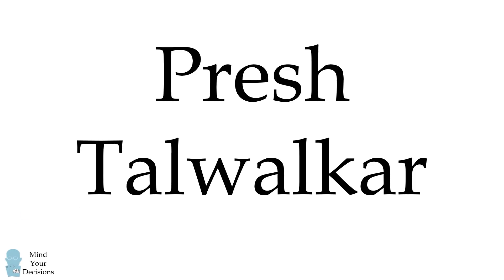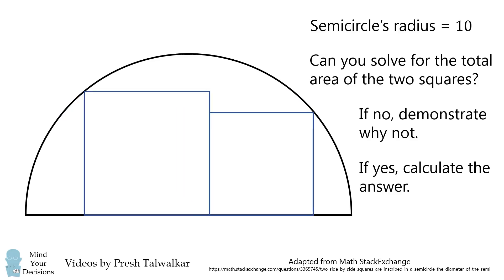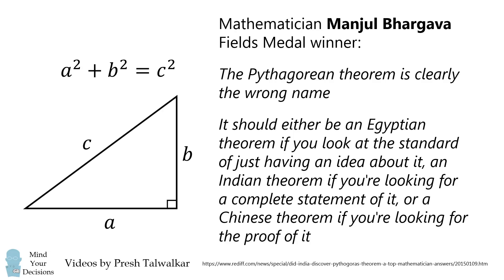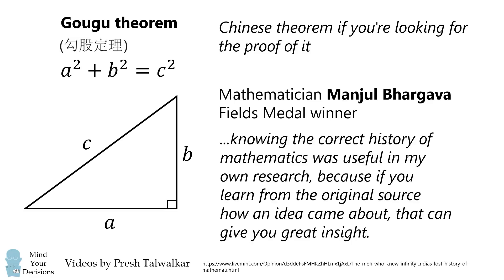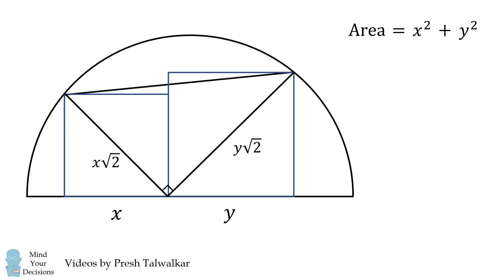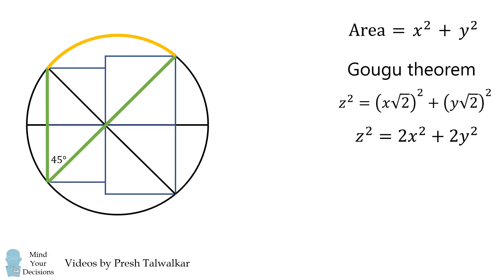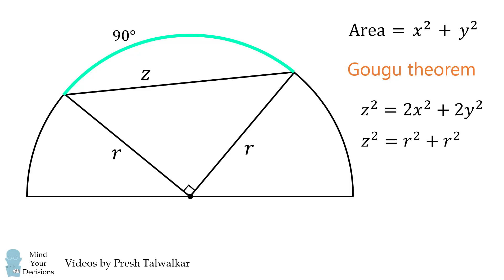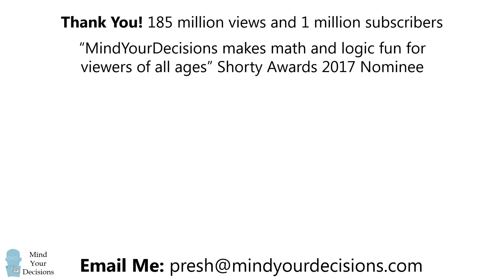Can you solve the sum of squares problem?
Is it possible to find the area of the two squares? If no explain why not. If yes, then calculate the answer!

This problem is all about the Gougo theorem (勾股定理), which you might have learned by another name.

My Books
Mind Your Decisions: Five Book Compilation

2017 Shorty Awards Nominee. Mind Your Decisions was nominated in the STEM category (Science, Technology, Engineering, and Math) along with eventual winner Bill Nye; finalists Adam Savage, Dr. Sandra Lee, Simone Giertz, Tim Peake, Unbox Therapy; and other nominees Elon Musk, Gizmoslip, Hope Jahren, Life Noggin, and Nerdwriter.